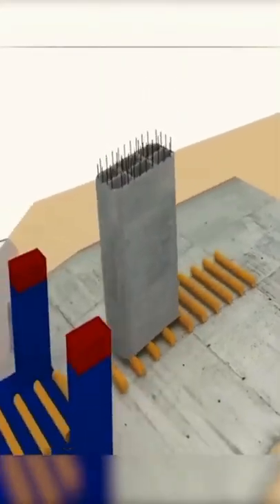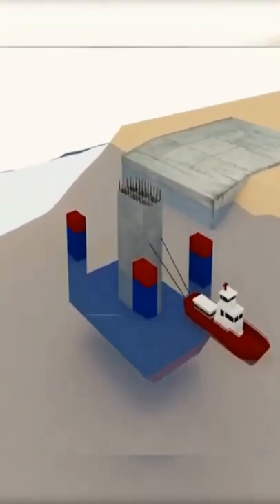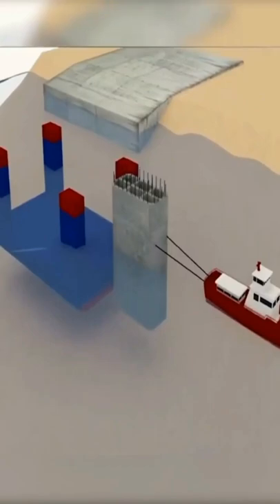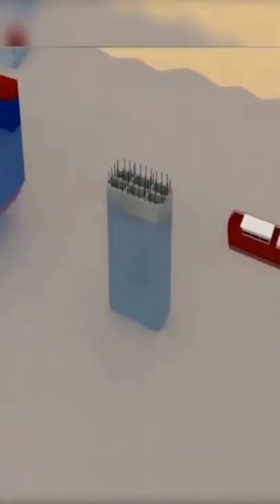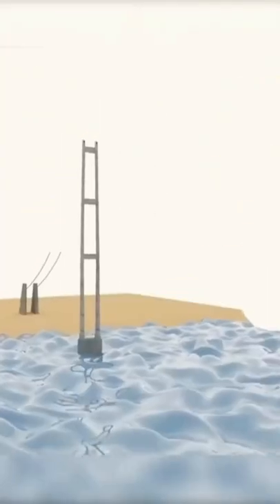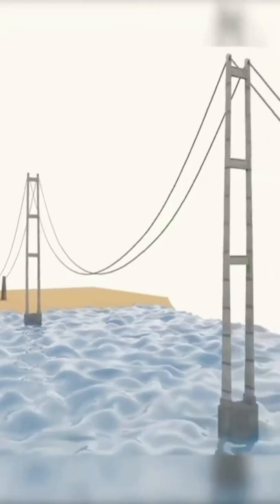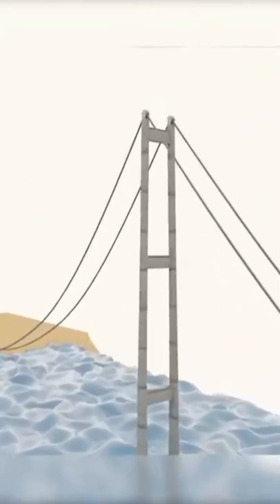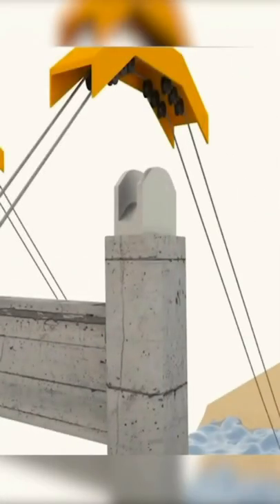Suspension Bridge Making In India bridge manufacture tricks tips Regular Info